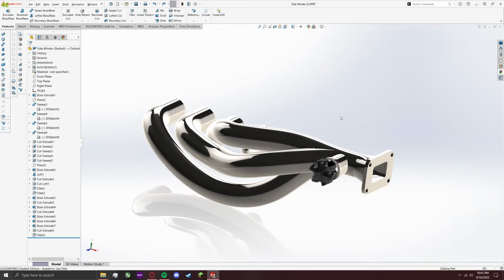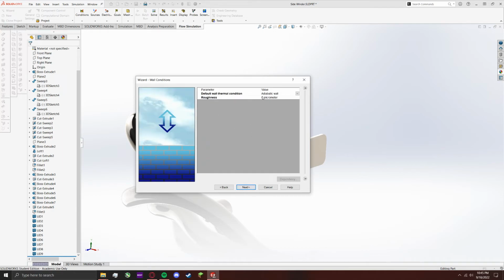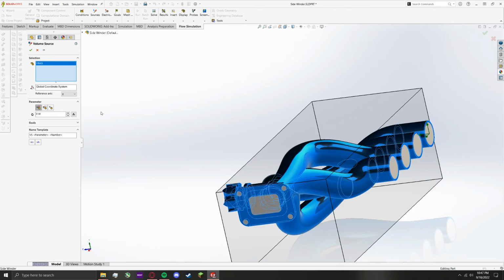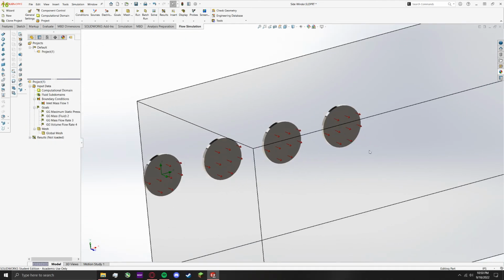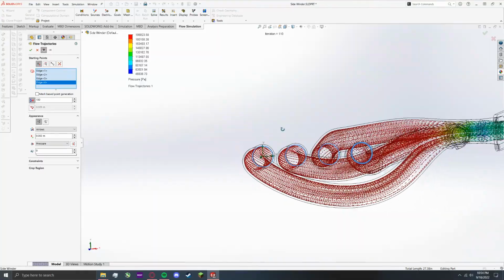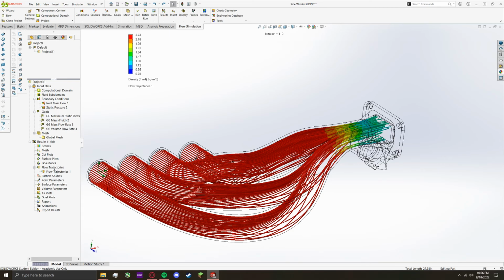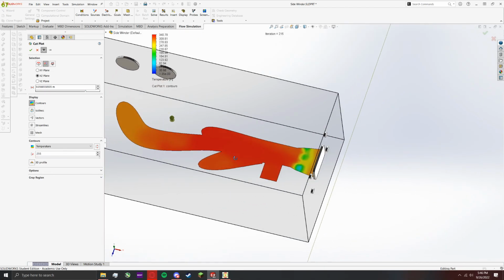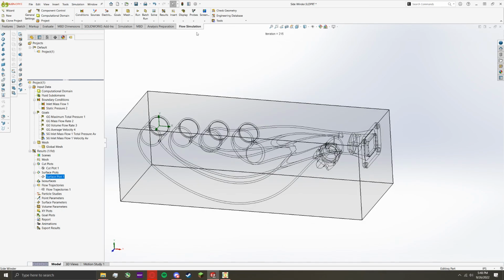Solidworks Fluid Flow Simulation Tutorial for Internal Flow